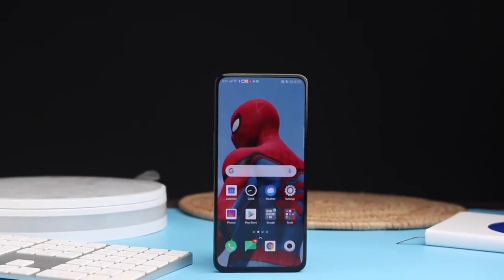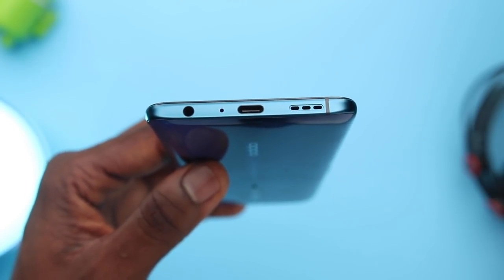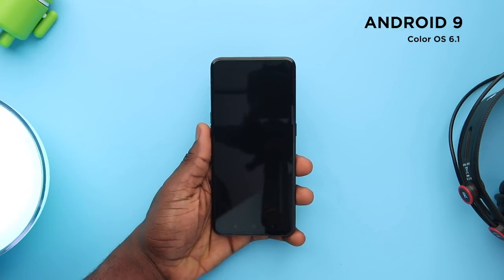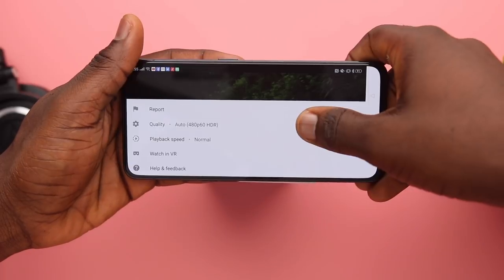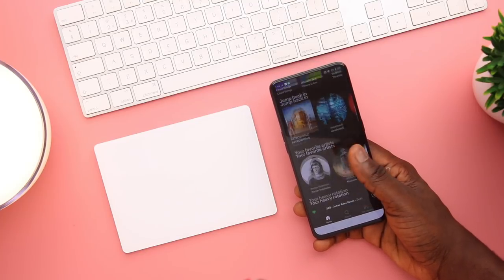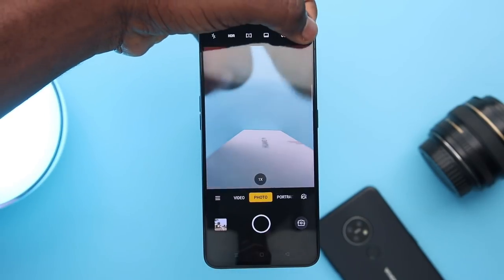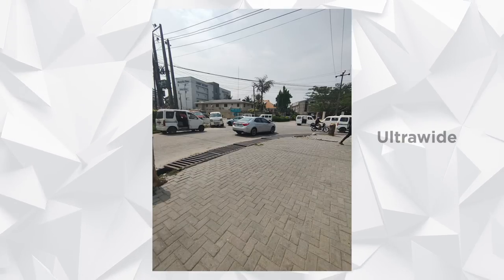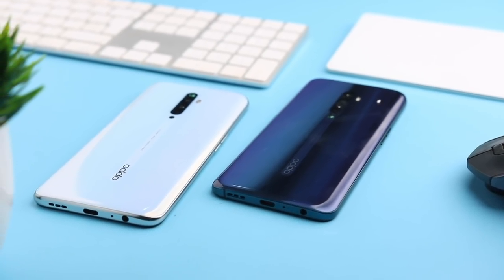Oppo Reno 2 Unboxing and Review After 1 Month of Use!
The Oppo Reno 2 has been my daily driver for over a month and in this video, I talk about all the features, pros and cons, of using this device. The Oppo Reno2 is one of two releases and it is priced at 179,000 Naira or $497. Here are my thoughts about it.

0:00 - Intro
0:11 - Preface
0:48 - Unboxing, Device Overview
1:50 - Build Quality + Ports & I/O Review
5:59 - Display Quality Review
7:27 - (Special Features + More Display Features)
9:07 - Speaker & Microphone Quality
11:14 - Specifications & Features
12:16 - Gaming Experience +  Heating/Cooling
12:42 - Battery Usage Review + Usage
13:02 - Charging Speed
13:29 - Fingerprint + Face Unlock Security
14:02 - Photo & Video Camera In-depth Look (vs Reno 2F)
19:39 - Outro